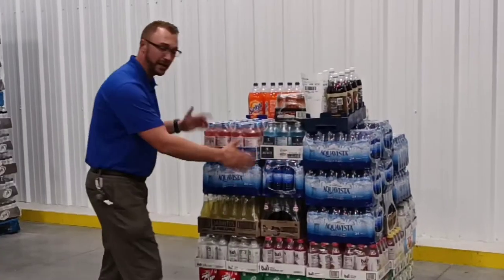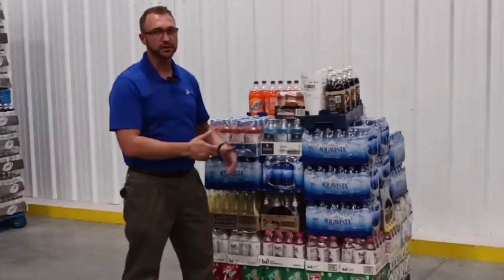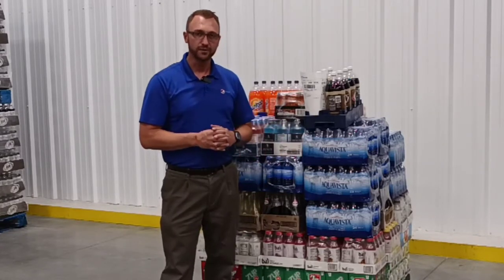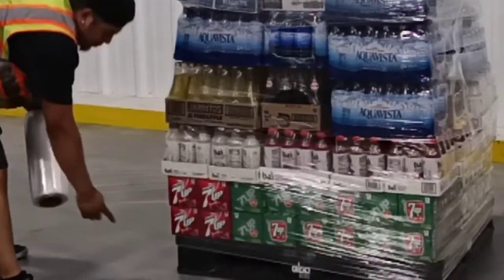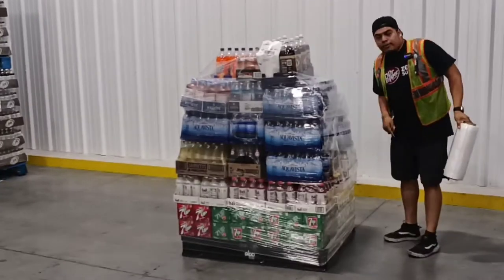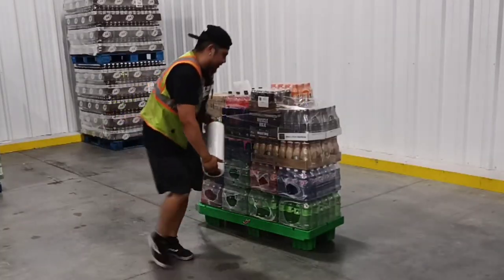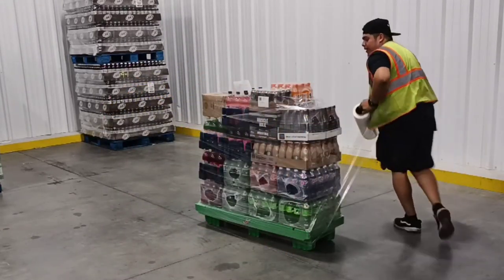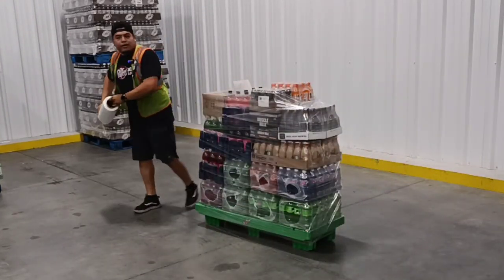Wrapping pallets like a PRO